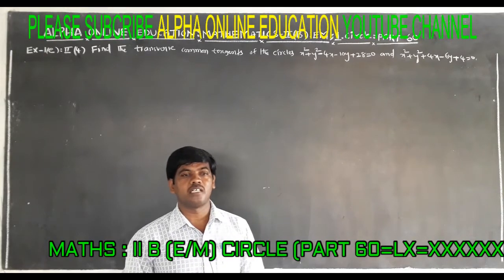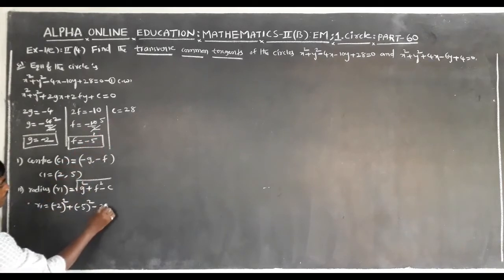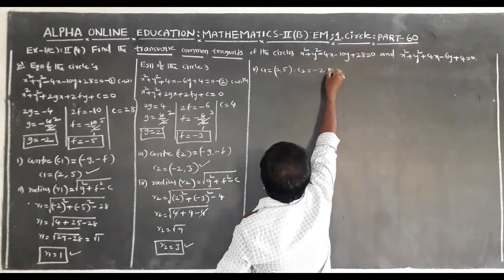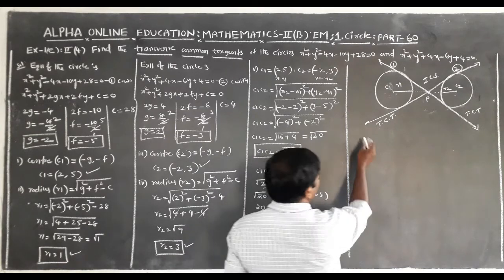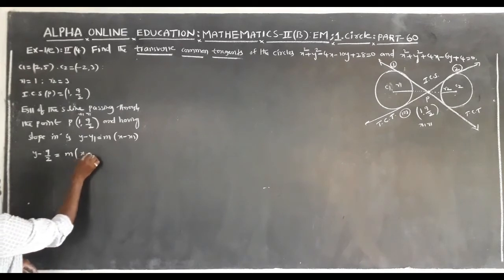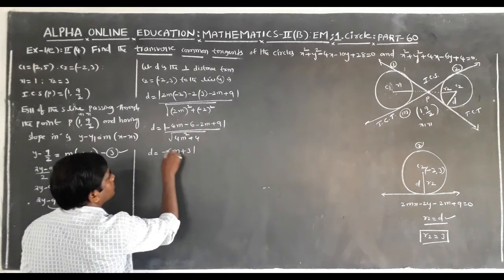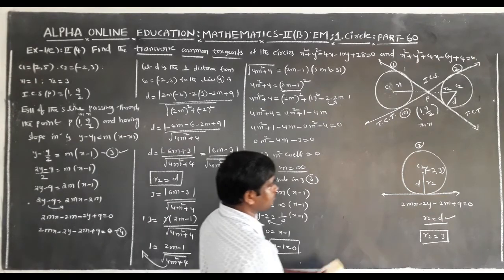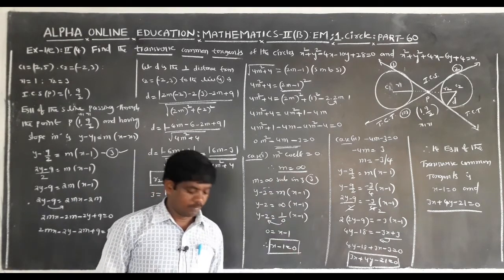INTER II YR : MATHEMATICS II B(E/M) TOPIC : CIRCLE (PART 60=LX=XXXXXX)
M2EVCIR60